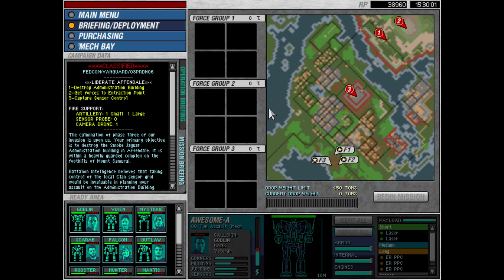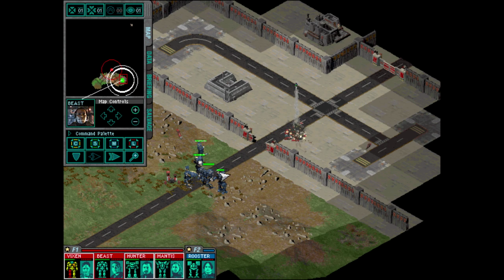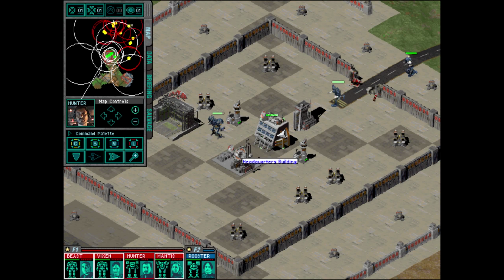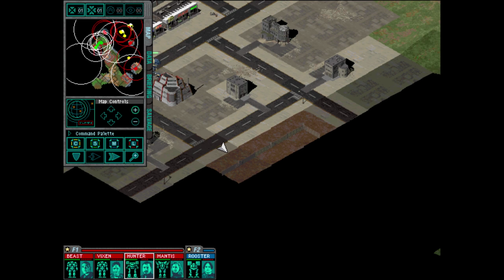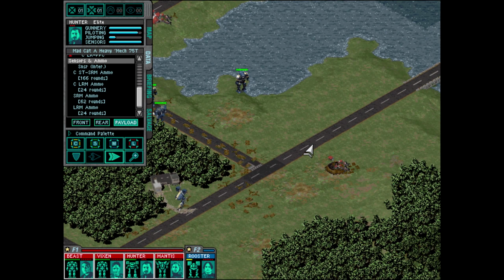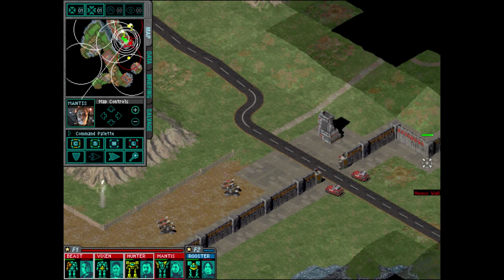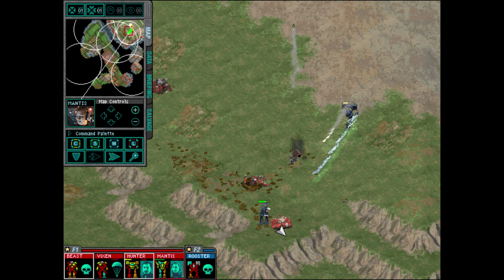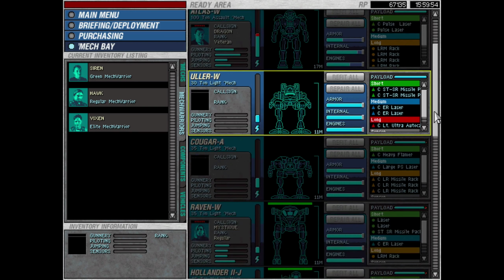Let's Play - MechCommander Gold Episode 11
Quiarcus plays through one of the gems of yester-year: the amazing Mechcommander! A superb team tactics strategy game, it sees you take command of lances of Battlemechs and Mechwarriors in the fight to liberate the planet of Port Arthur from the Smoke Jaguar Clan.

The site also contains advice and instructions on how to get the game running on more modern systems.